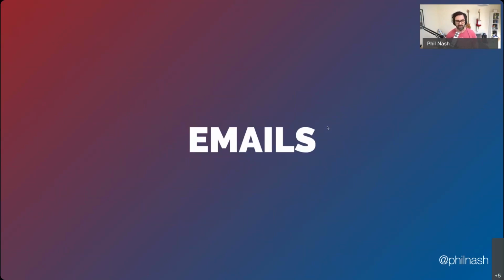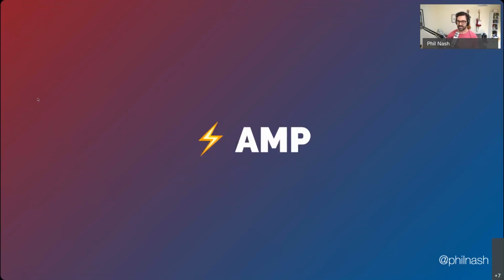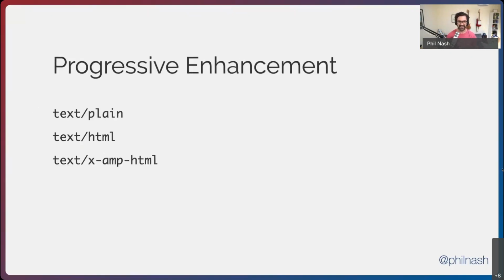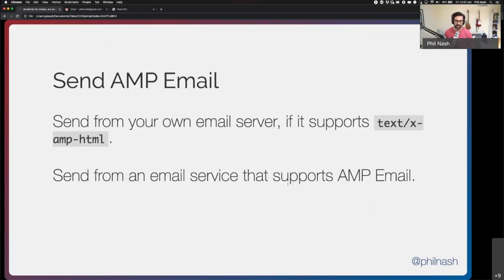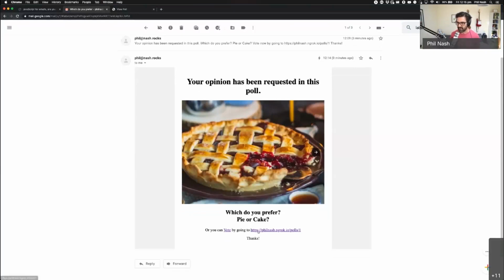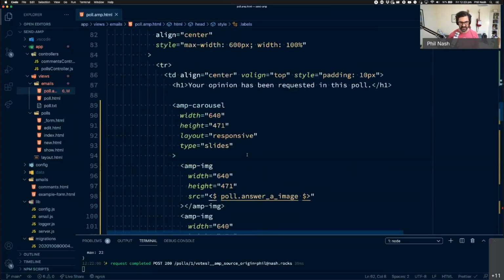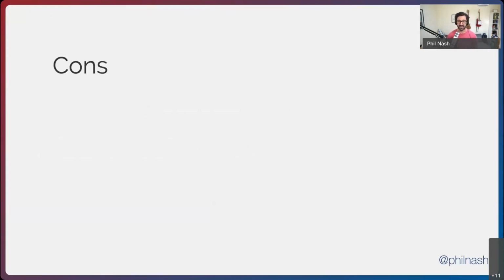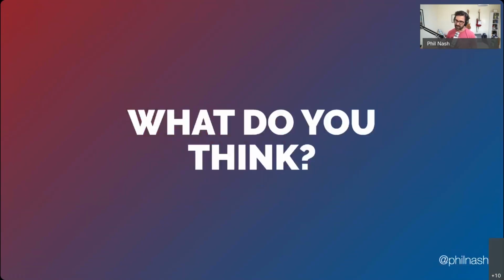JavaScript for emails, are you sure? - Phil Nash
HTML emails are a time capsule for the web. Tables for layout and inline styles abound. You can't even use JavaScript. Or can you? AMP for email is a project by the AMP Project to bring interactivity to emails. We'll take a look at what this means for email development, the abilities it affords us in progressively enhancing our communications and demonstrate how to build an interactive email live. Is this the future of email or a really bad idea? Together we'll work it out.